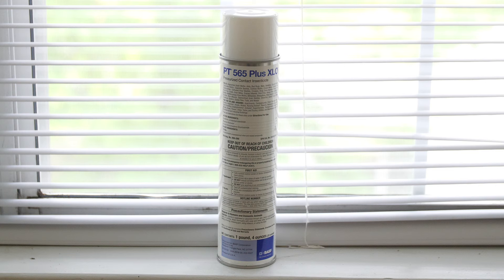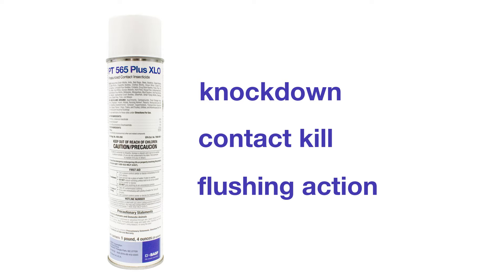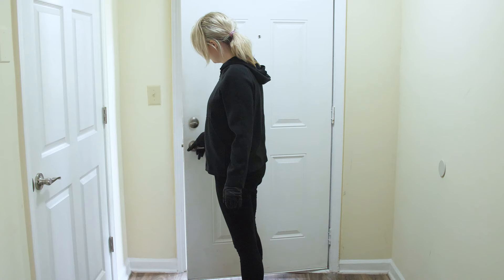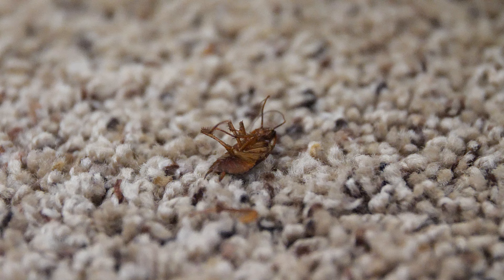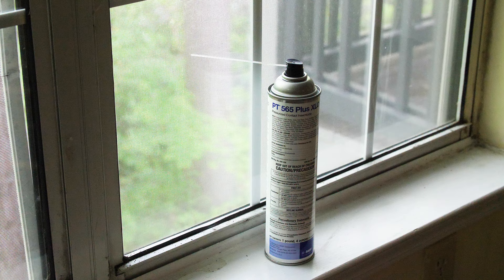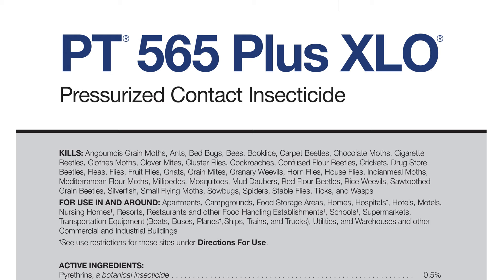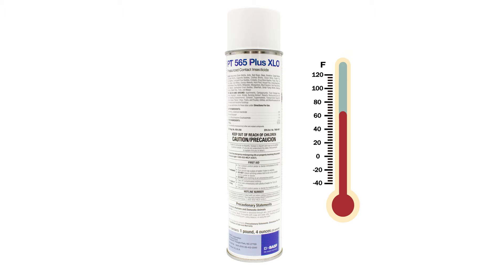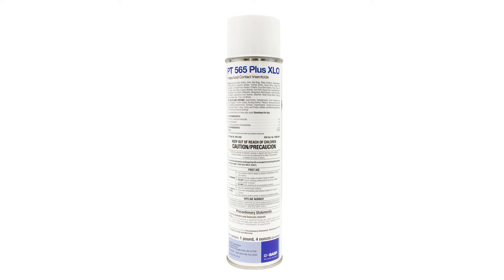How to Use PT 565 Plus XLO Insecticide | DoMyOwn.com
PT 565 Plus XLO provides knockdown, contact kill, and flushing action to kill over 35 flying & crawling pests. It can be applied as a space spray or crack & crevice treatment.

We're always happy to answer any questions you may have in the comment section below.